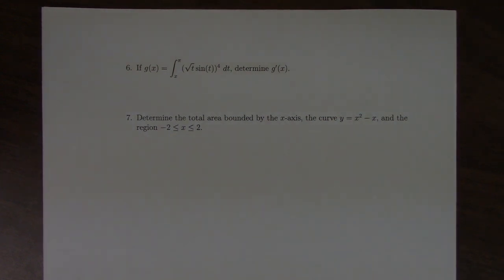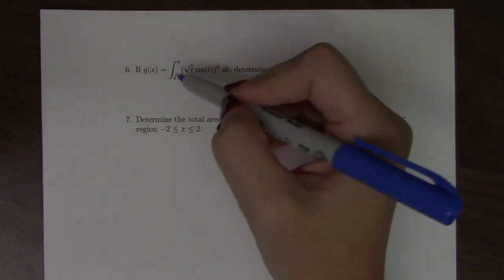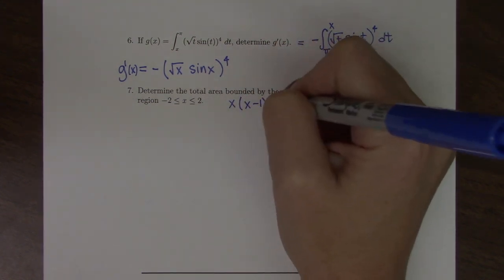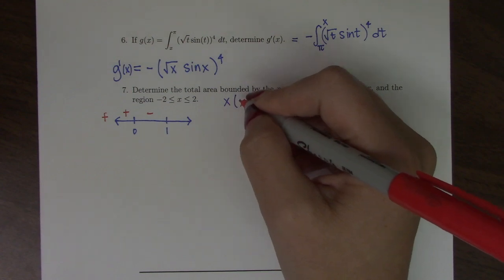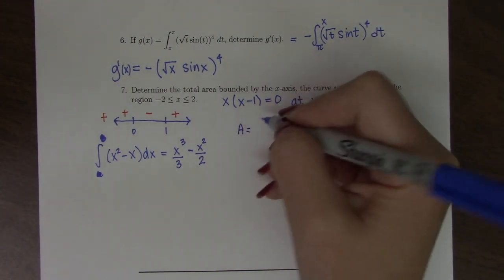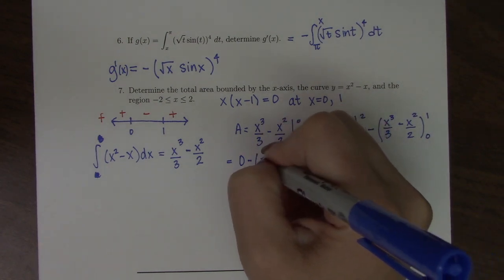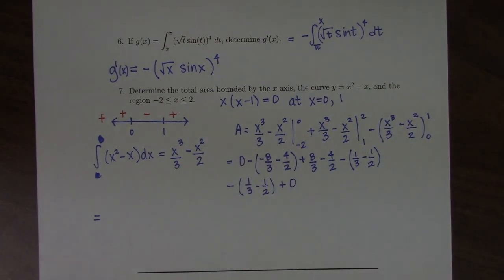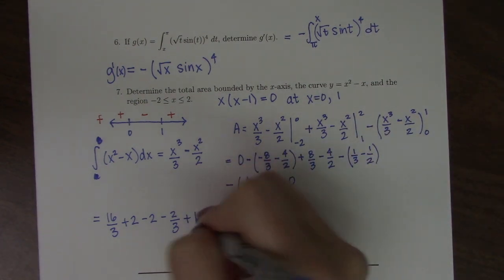E5 Problem 6 7